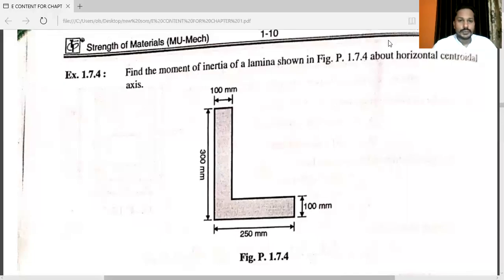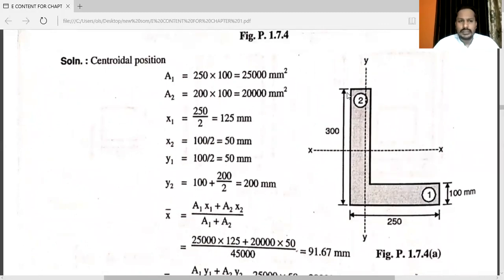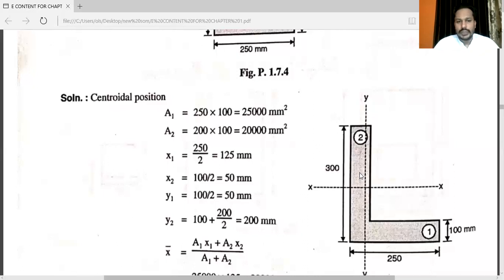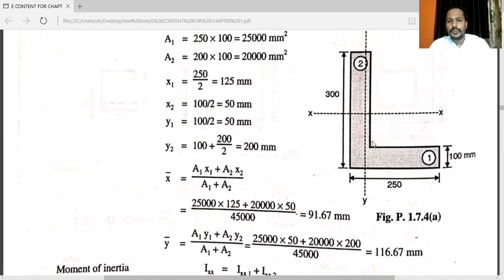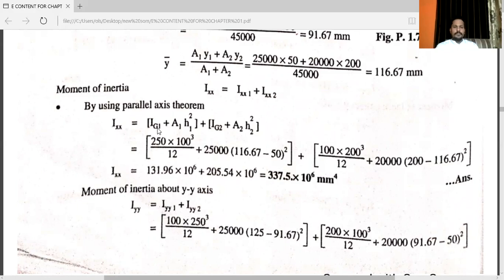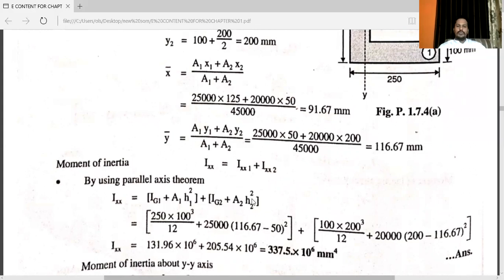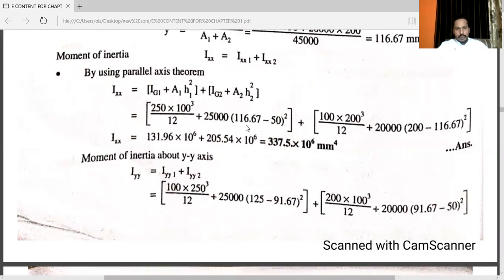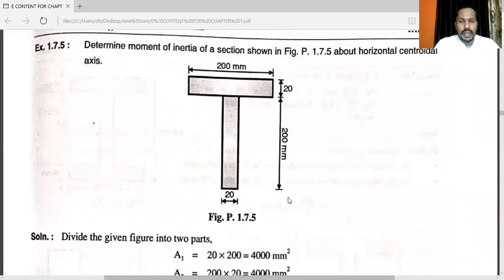VIDEO 2 MOMENT OF INERTIA PROBLEM 1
MOMENT OF INERTIA PROBLEM 1